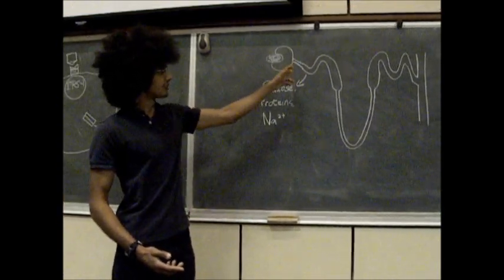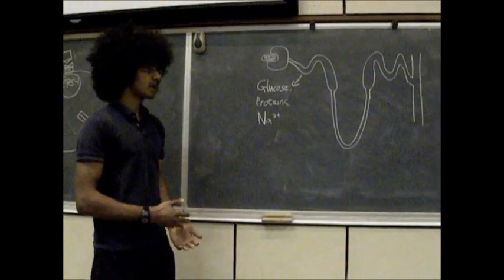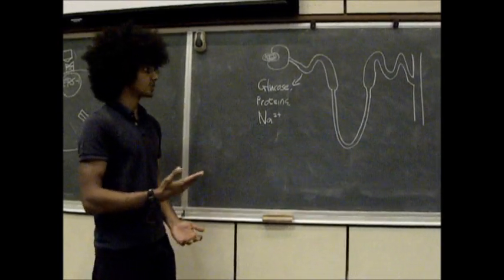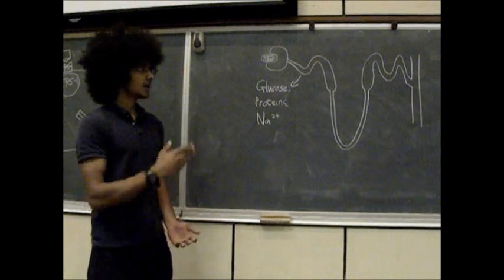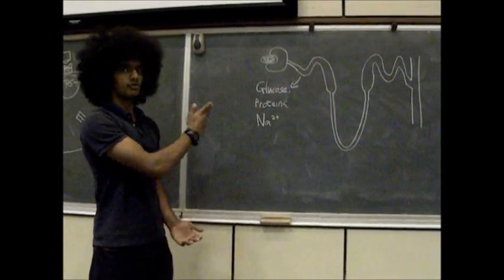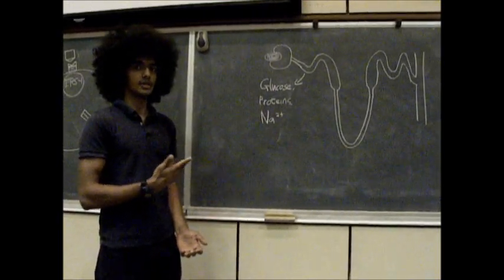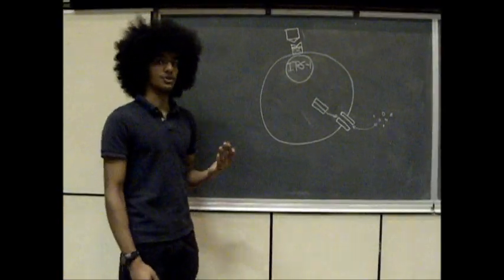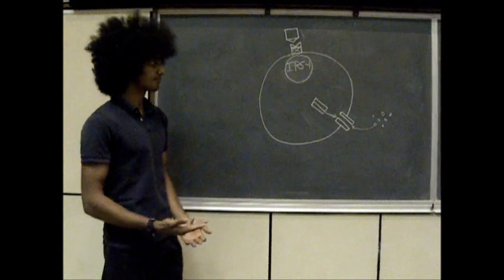Diabetes Mellitus 1 - Polyuria and Insulin Receptor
By Aurobind Padayatchi